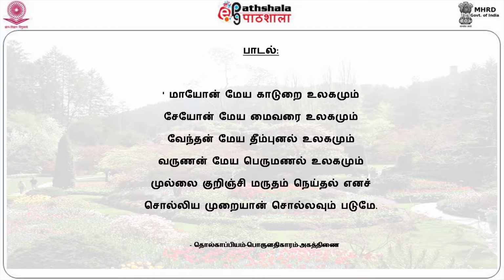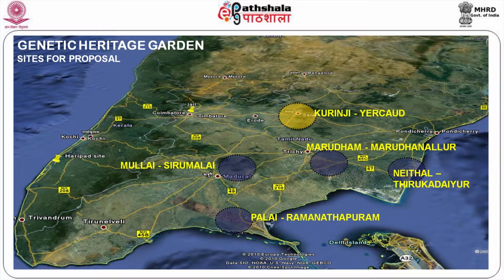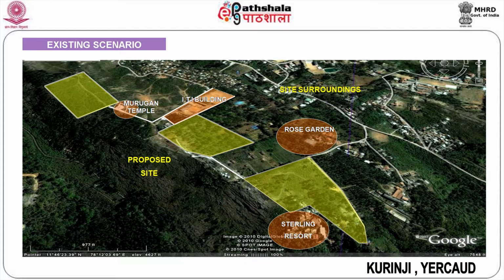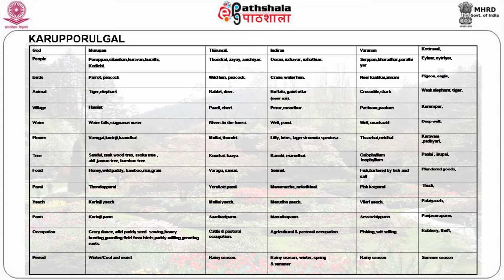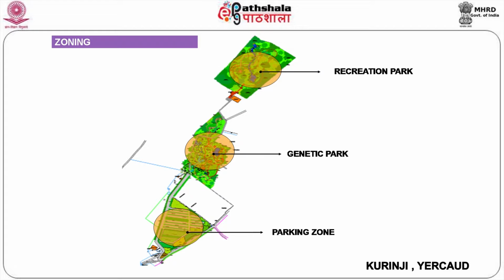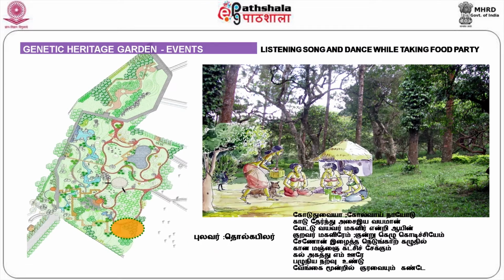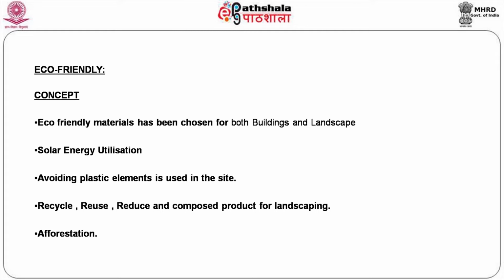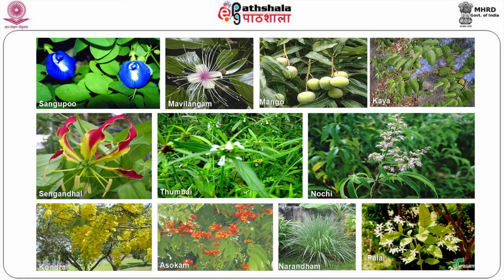Case Study: Genetic Garden: Kurunji (ARC)